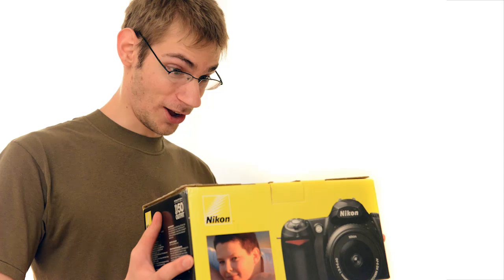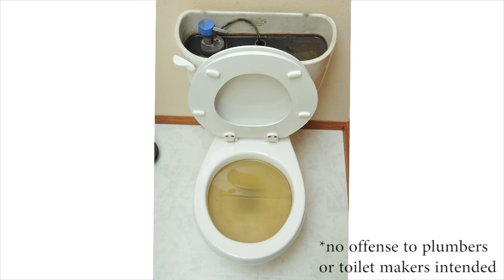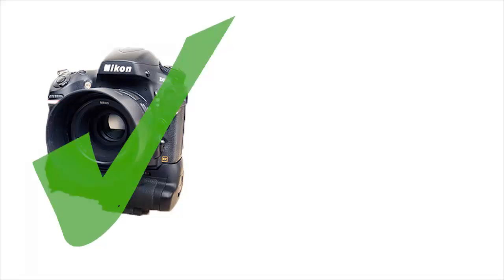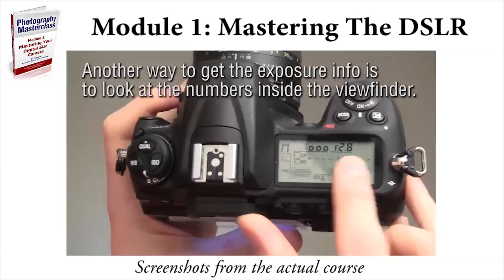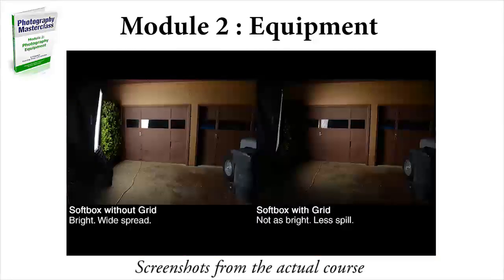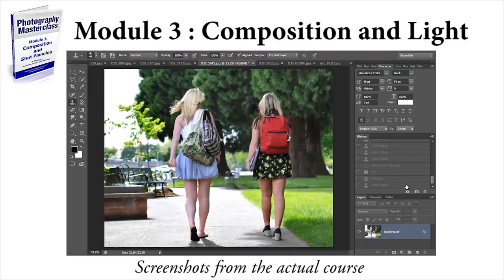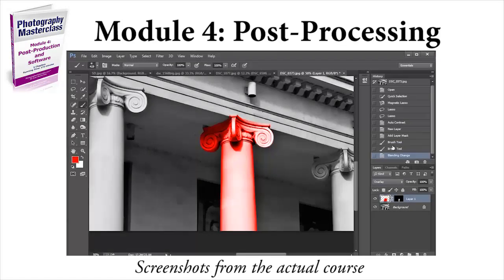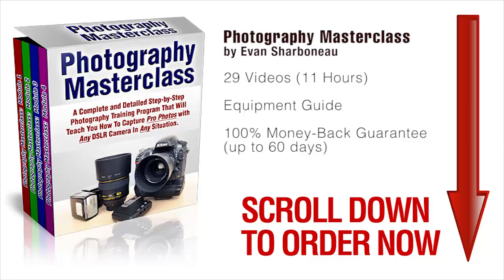Learn Digital Photography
Choose the right DSLR on a budget and still get all the desired features

Properly hold a DSLR and stop looking like a complete idiot out in the field

Stop taking boring photos that nobody cares about and start taking creative, memorable photos worth sharing and selling

GET CRISP, CLEAR SHOTS when photographing anything, including people, objects,  and landscapes

Avoid the 6 common beginner mistakes of COMPOSITION and easily create brilliant images instead

Finally grasp a complete understanding of Shutter Speed, Aperture, and ISO for total control over MOTION and DEPTH OF FIELD

Learn the “secret” time of day when most professional photos are shot